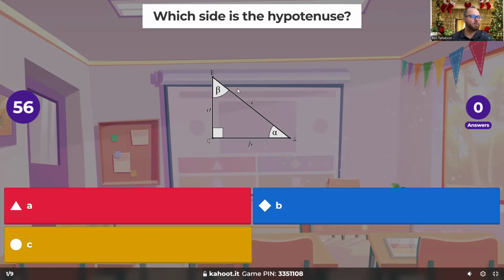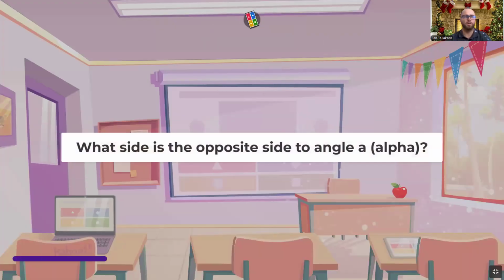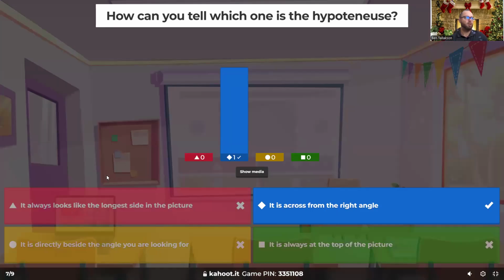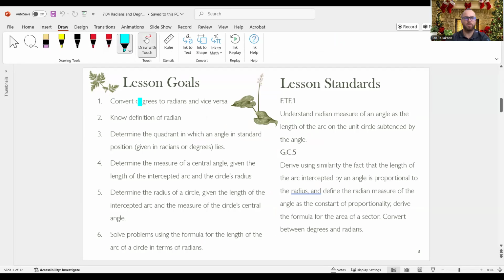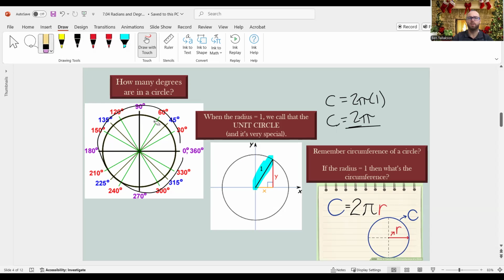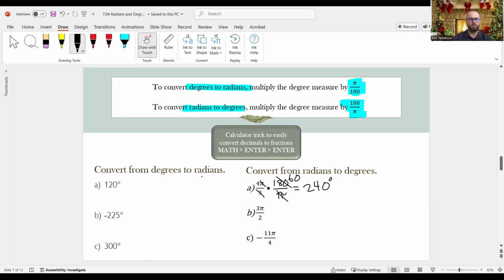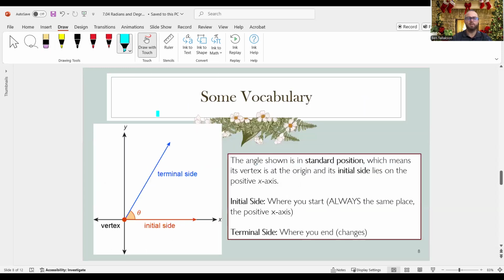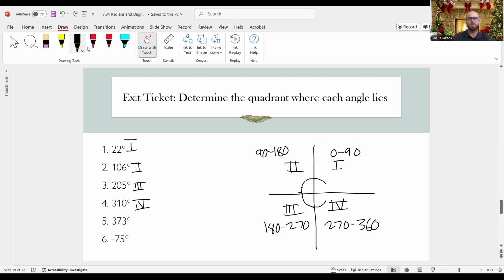7.04 Radians and Degrees